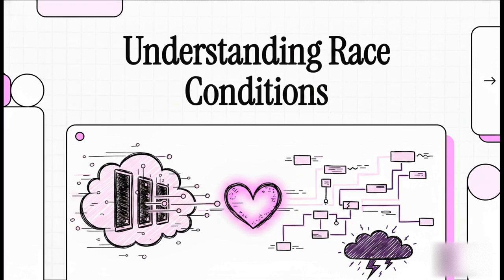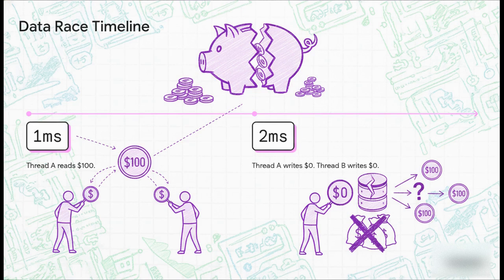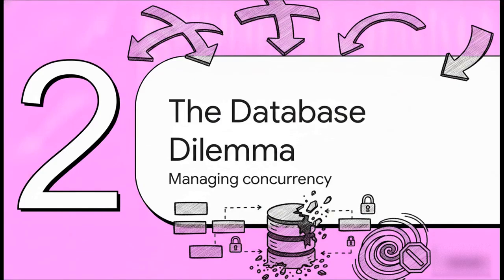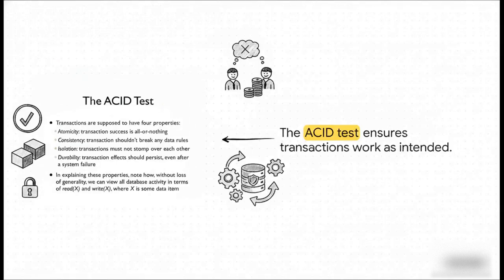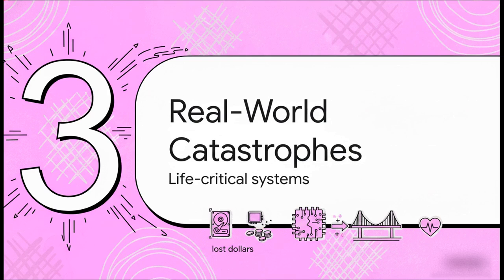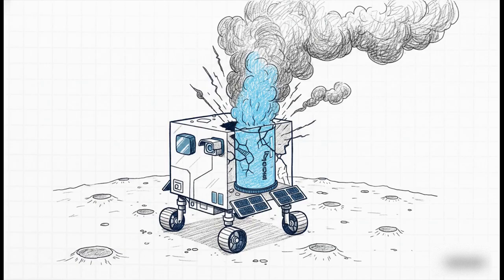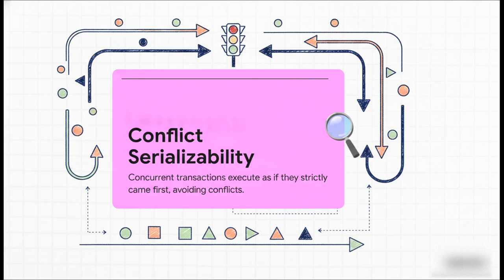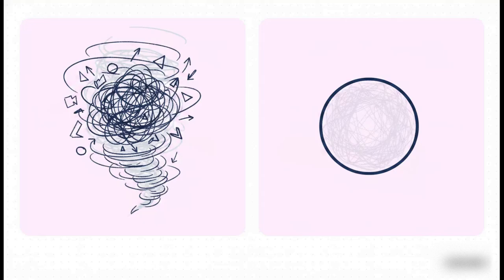Understanding Race Conditions Explained | The Hidden Bug That Breaks Secure Applications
What happens when two users perform the same action at exactly the same time?

In this video, we break down one of the most important concepts in software engineering and application security: **race conditions**.

Using cinematic animations and real-world examples, you'll learn how concurrent requests can cause applications to behave unpredictably, leading to financial losses, inconsistent data, and serious security vulnerabilities.

In this video, you'll learn:

* What a race condition is
* Why race conditions happen
* How concurrent threads and requests interact
* Real-world examples from banking, e-commerce, and ticket booking systems
* How attackers can exploit race conditions
* Techniques to prevent race conditions using mutexes, locks, atomic operations, and database transactions

Whether you're a software developer, security engineer, bug bounty hunter, or computer science student, understanding race conditions is essential for building secure and reliable applications.

* Application Security (AppSec)
* Web Security
* Bug Bounty Techniques
* Secure Coding
* Cloud Security
* Operating Systems
* Networking
* Software Architecture
* AI & Modern Technology